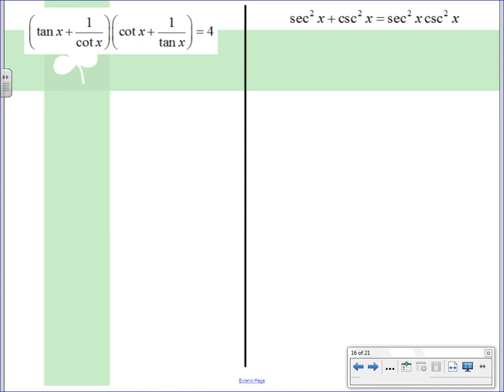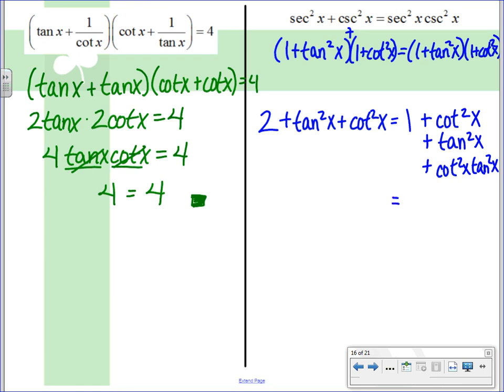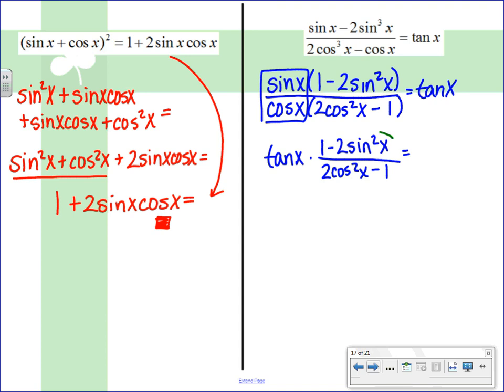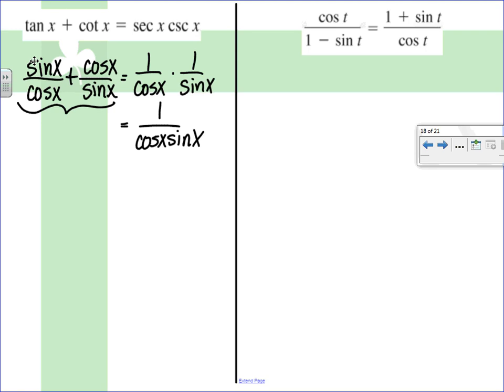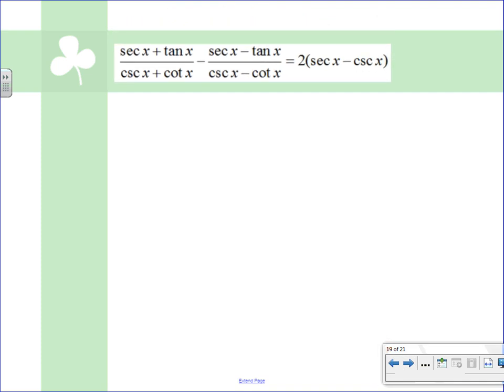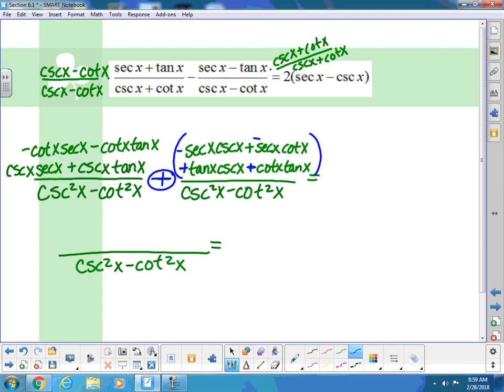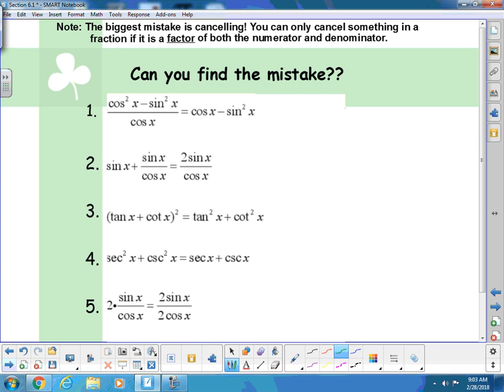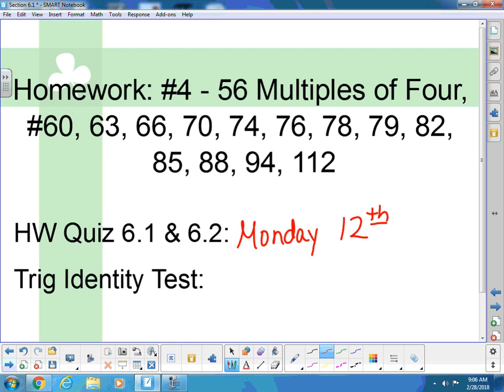CCP 6 1 Day 3 Verifying Trigonometric Identities